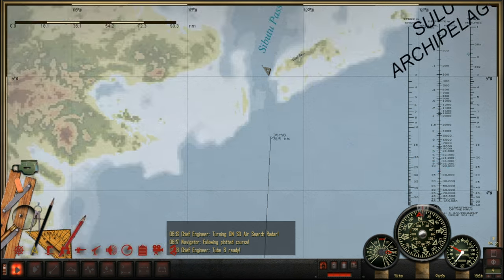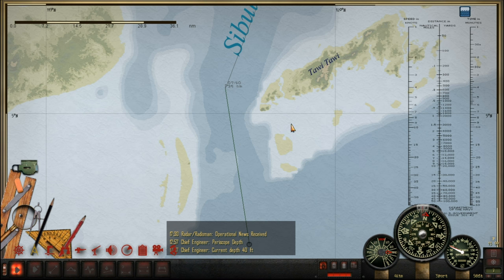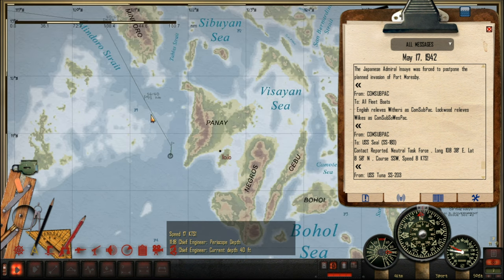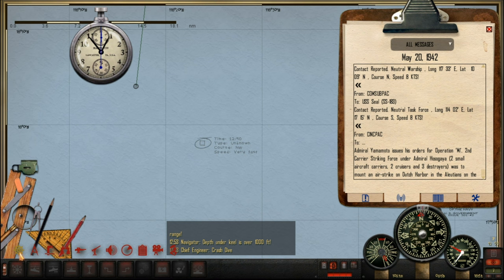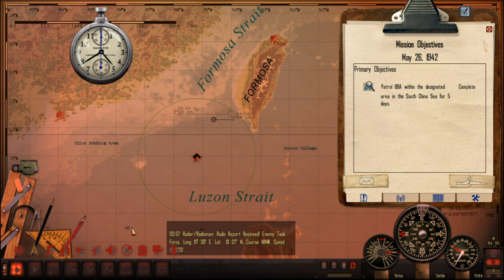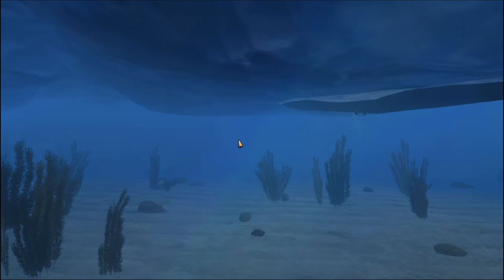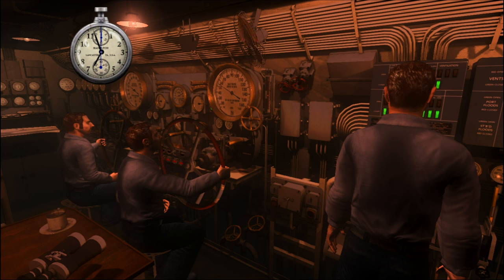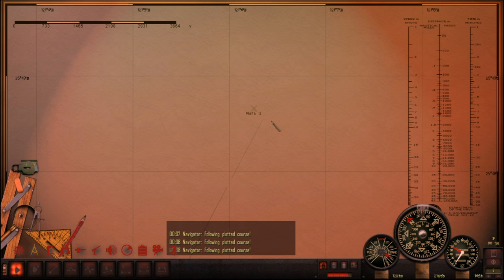Let's Play Silent Hunter 4 (FOTRSU) Patrol 3 Ep. 2 - Shallow Waters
Welcome to Let's Play Silent Hunter 4 (FOTRSU) Patrol 3 Ep. 2.
As we enter the shallow and dangerous waters of the Formosa Strait, we find ourselves in a rather sticky situation.

Fall of the Rising Sun Ultimate is available for download